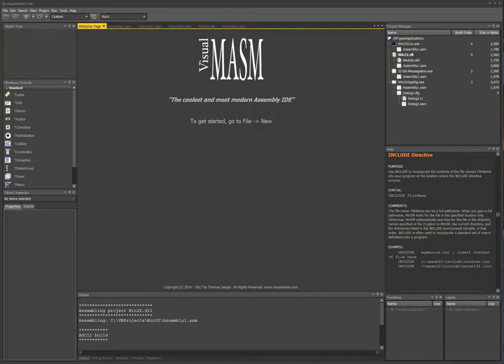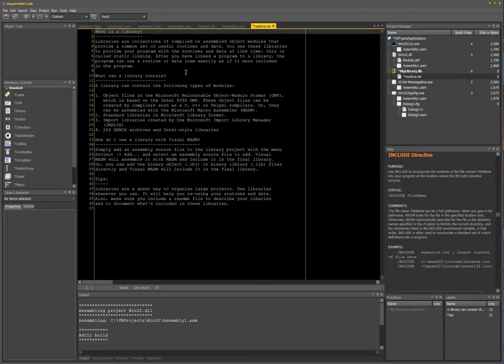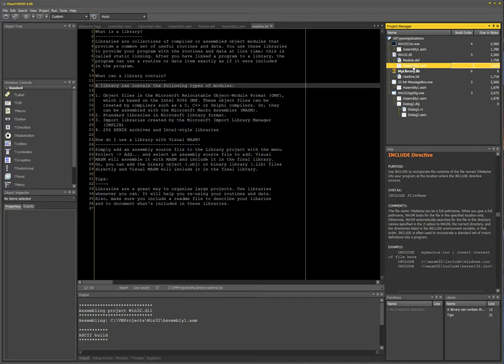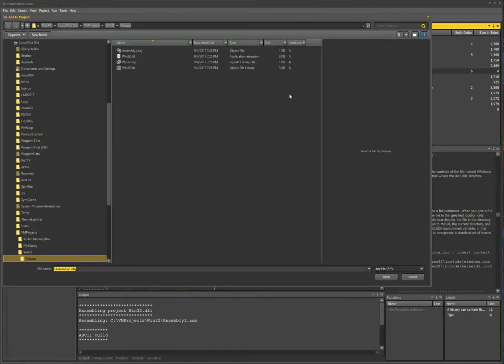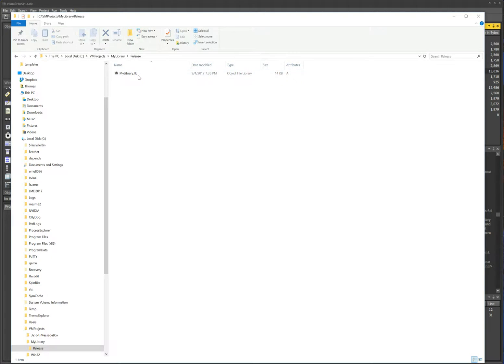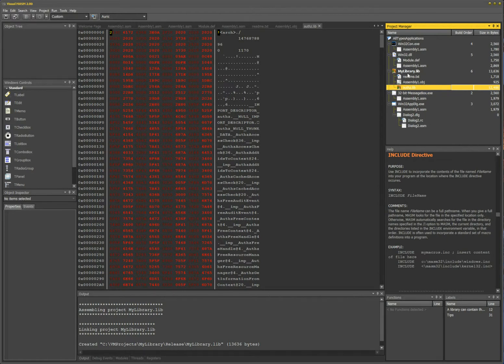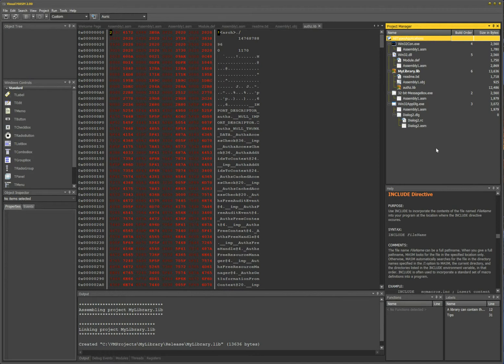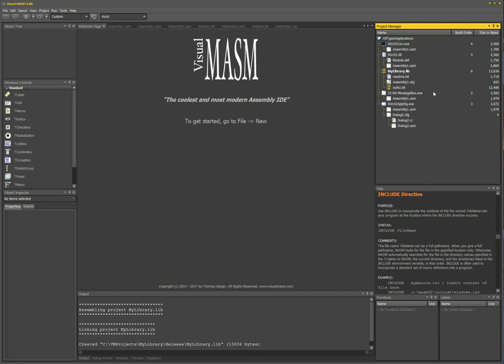Visual MASM - Library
I'll show you how to create a library of data and / object files to organize your assembled source files, how to use the HEX editor, how to add not just assembly source files but also .obj and .lib files into a library as well as an .EXE file (for fun).